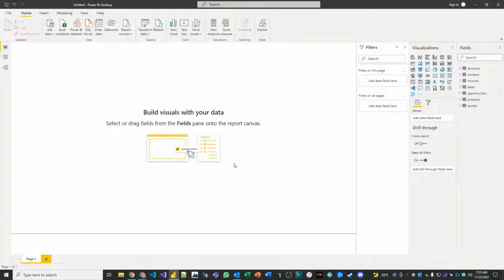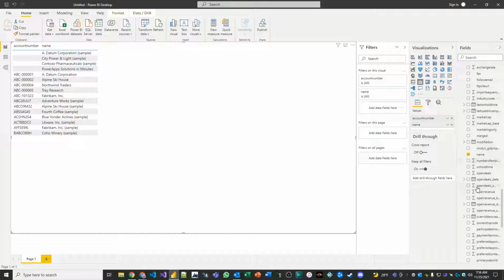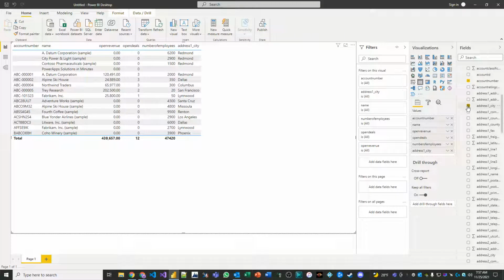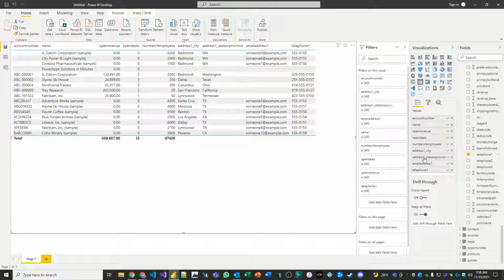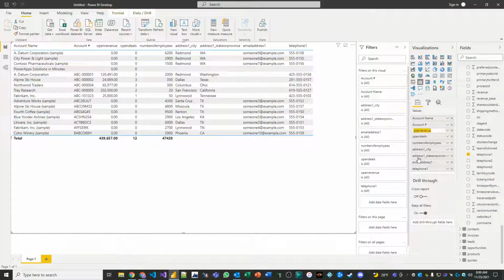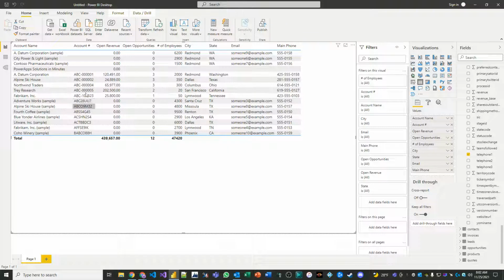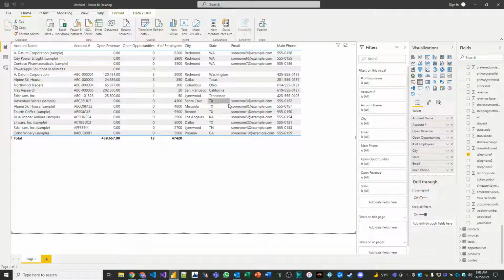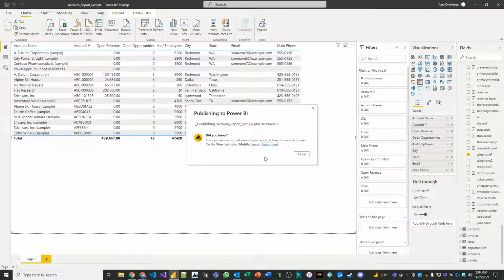Power BI Lesson 2: Create your first report and publish it to the Power BI cloud!